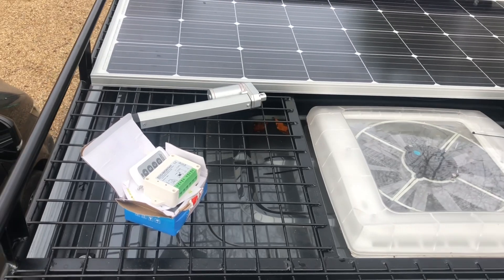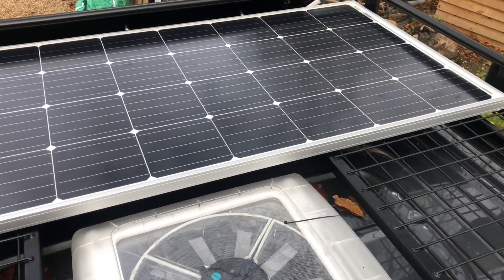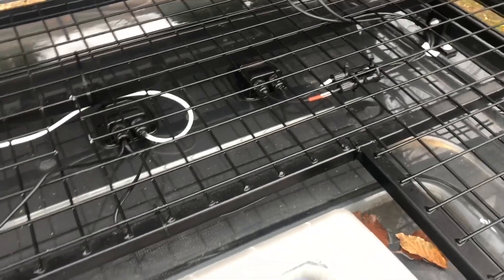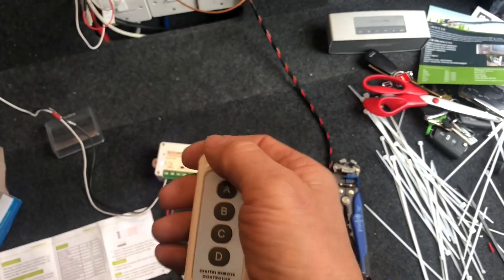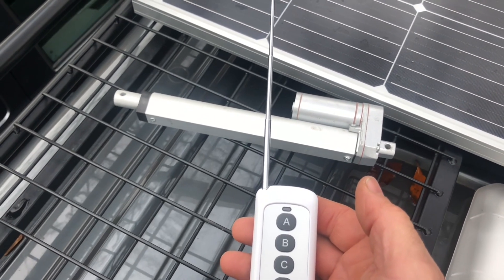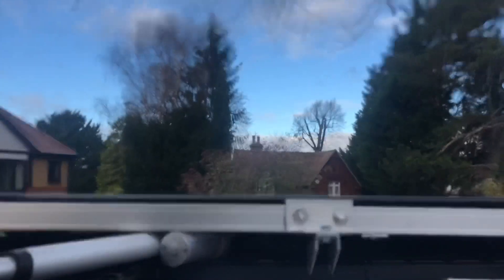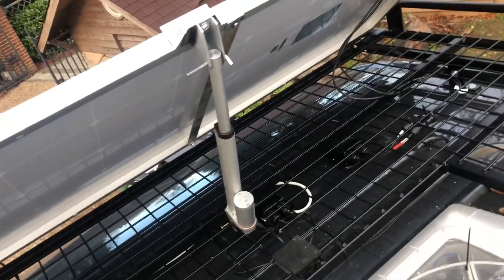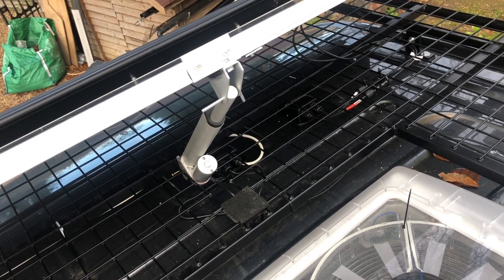VW Campervan Solar - Motorised Panel Installation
VW Crafter Campervan

Installation of the motorised system for the adjustable solar panel.

Victron Solar Panel

Campervan Electrics and Solar Installation

Adjustable Solar Panel